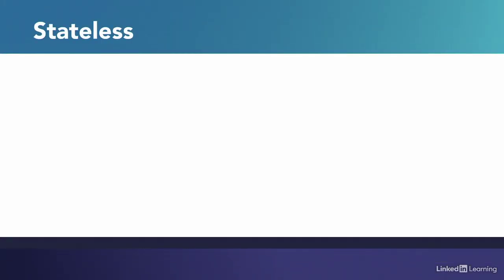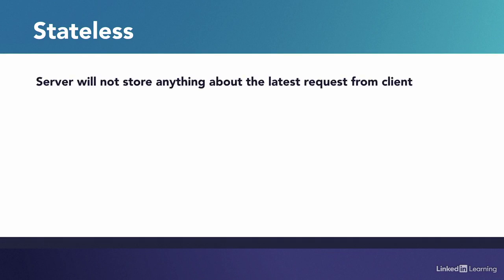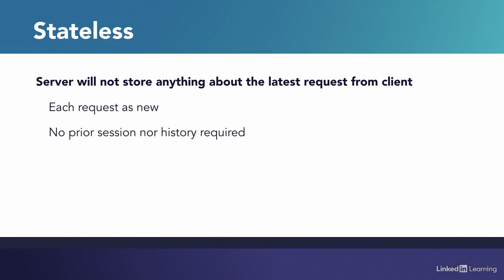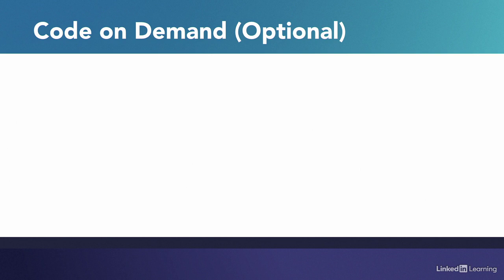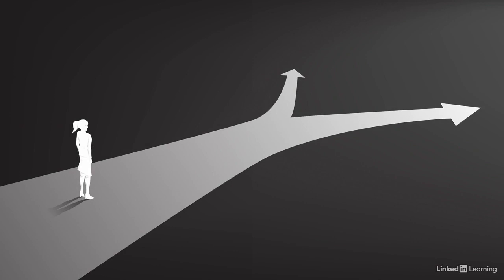002 Additional API constraints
002 Additional API constraints